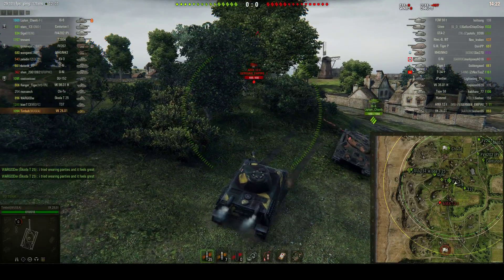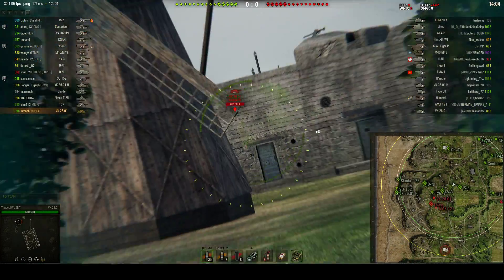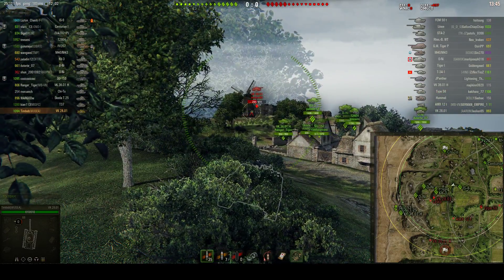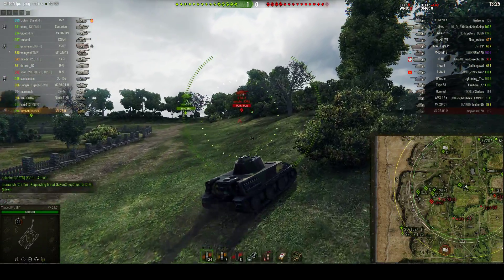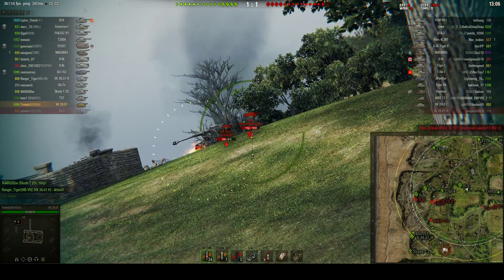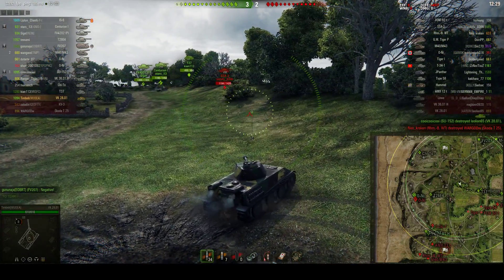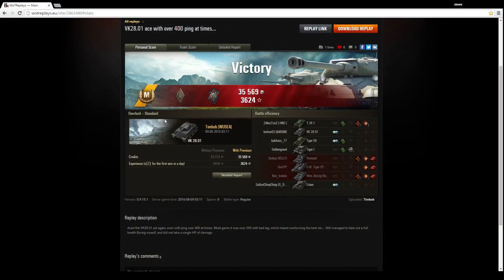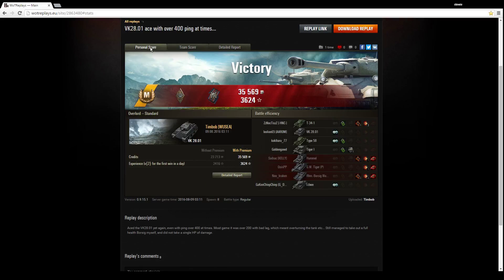World of Tanks Tier 6 German Light - the VK 28.01 Ace Tanker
TimBob from [WUSEA] Aces the derpy little Tier 6 German Light Tank - the VK28.01... in a Tier 8 game!

Well played TimBob!

Don't forget to check out our mate the Loneranger's stream on twitch! Streaming as the Pink Aussie!

GETONBOARDSTEWIEJP

Rewards with:
500 Gold
3 Days WOT Premium Plus
100k credits

MY STUFF:

i7 9700k
64 GB Crucial Ballistic RAM
2nd Cam - MOKOSE
WALI Monitor Arms
Elgato Streamdeck